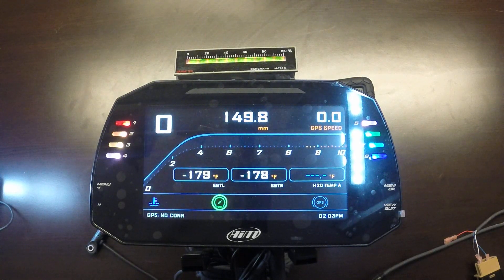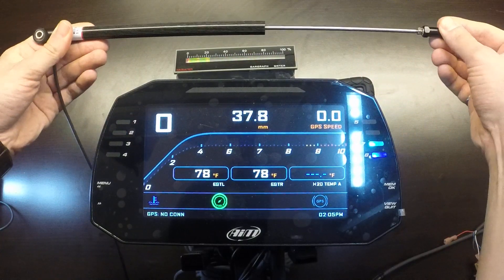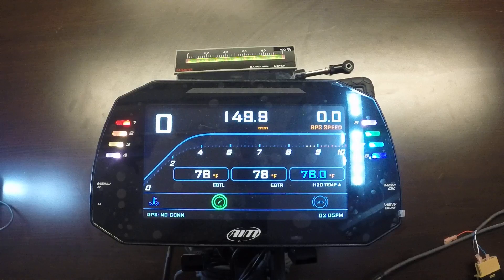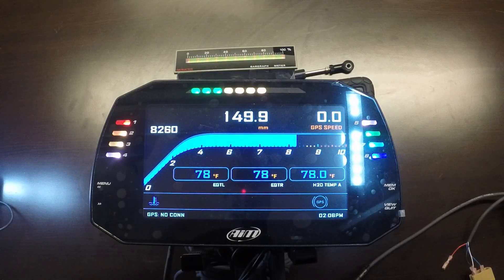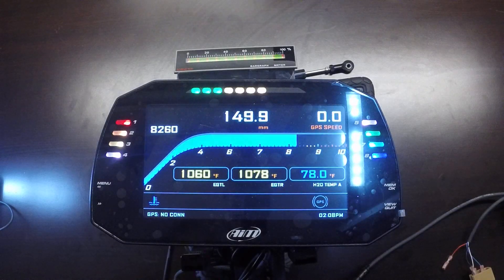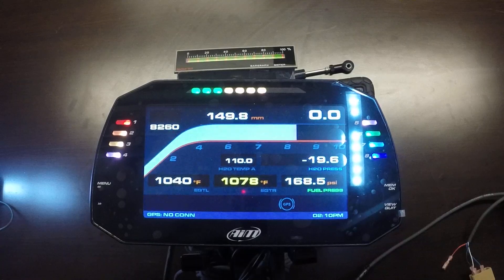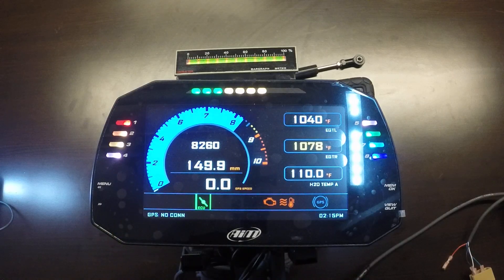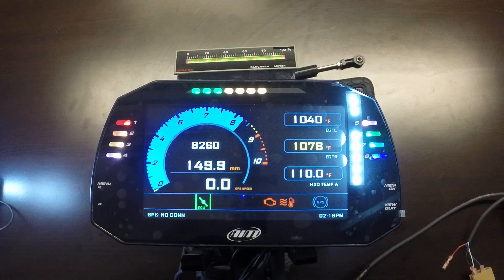AiM MXG 1.2 Features and Overview (Drag Powerboat Datalogger Kit)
Buy this Datalogger Kit Here!